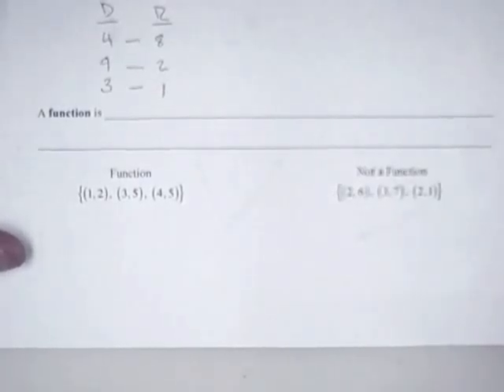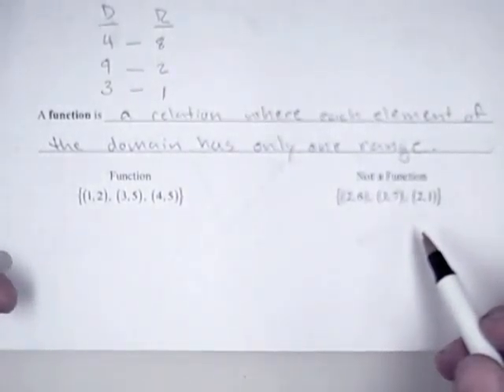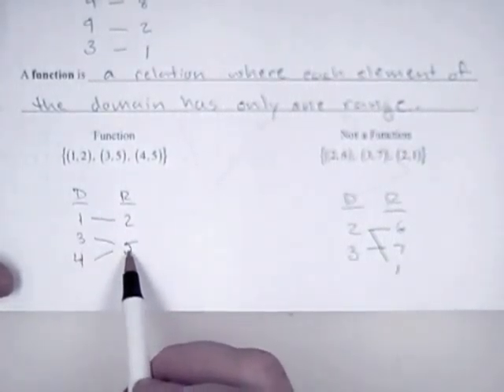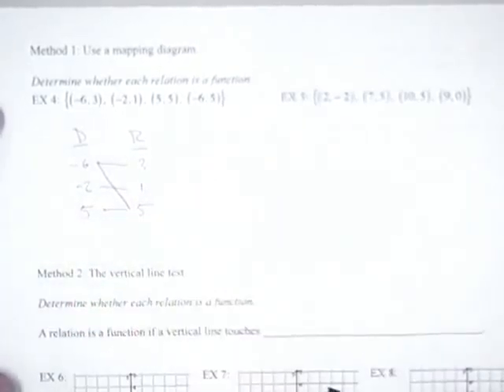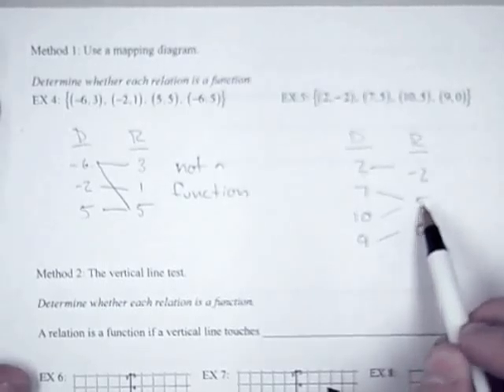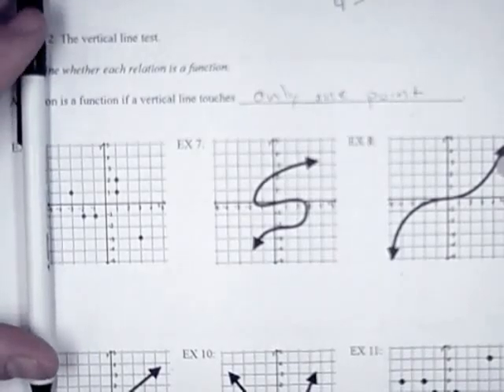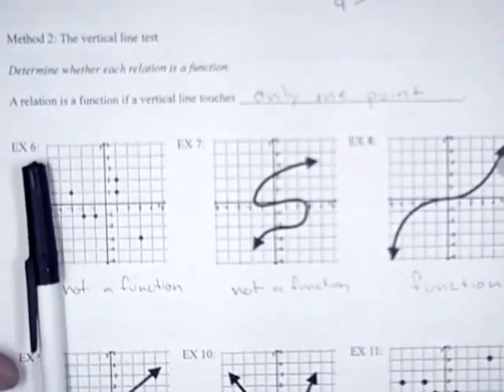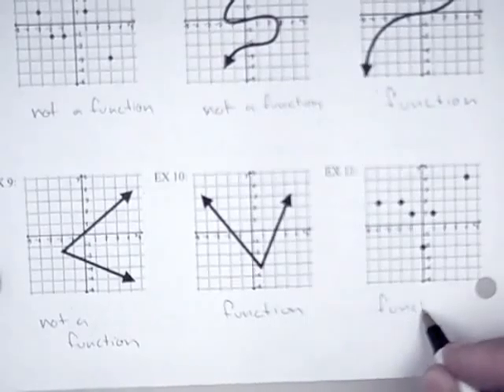Obj 1.2 and 1.3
Objectives 1.2 and 1.3